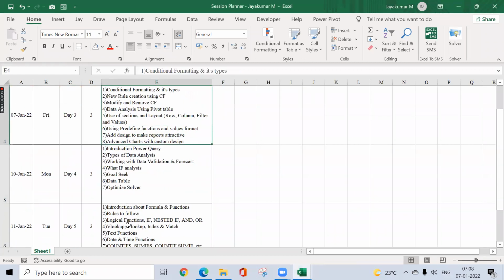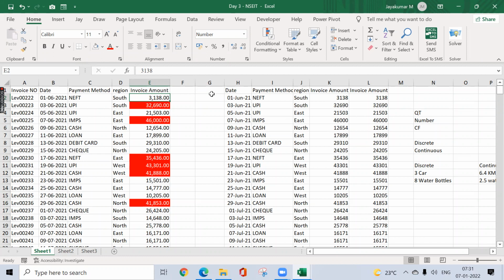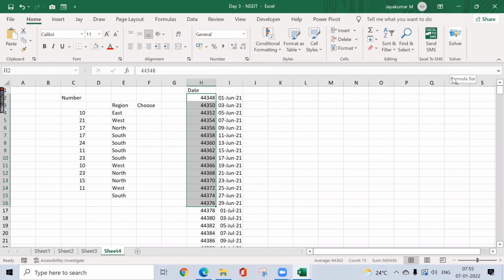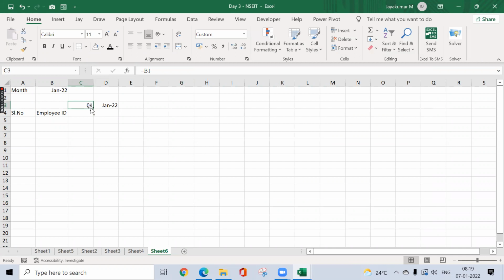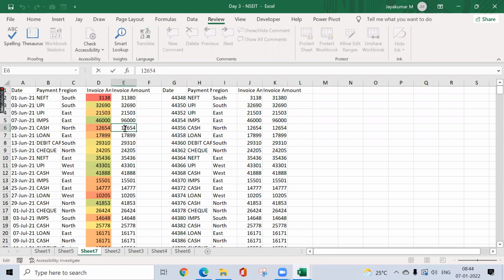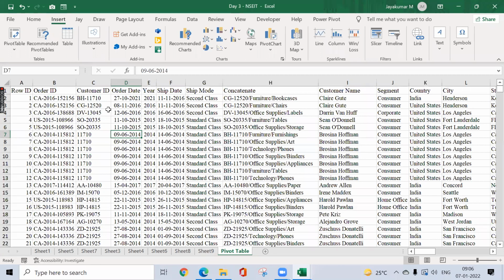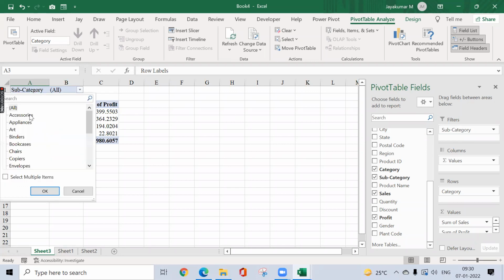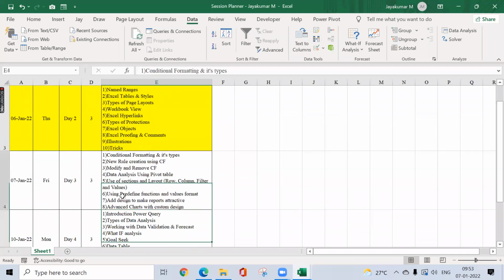Session 3 Excel Training